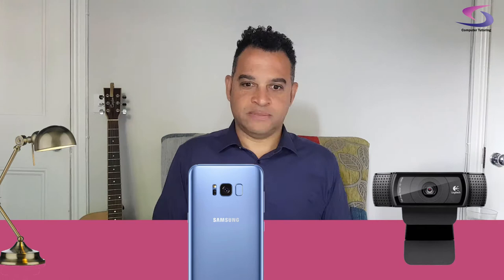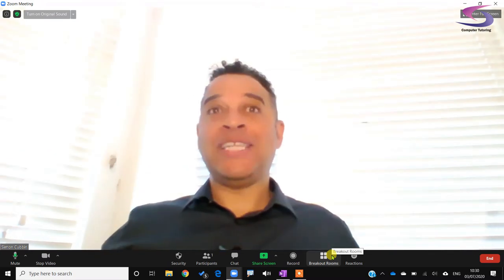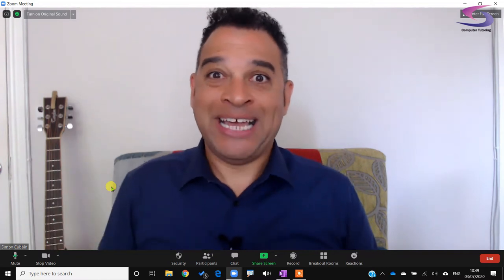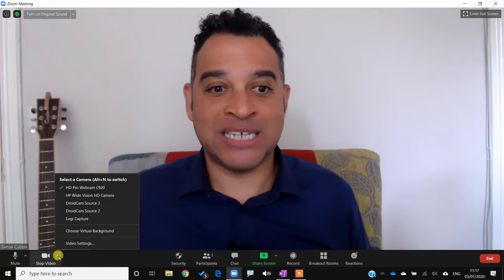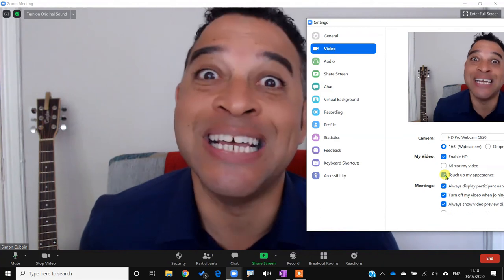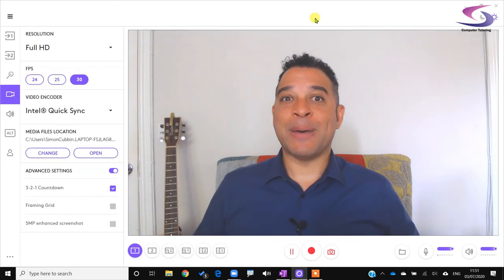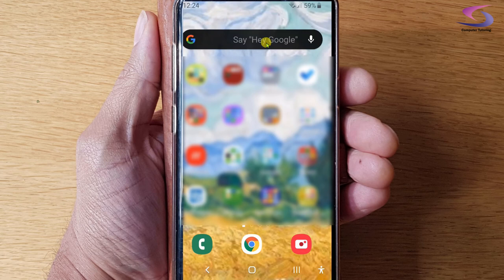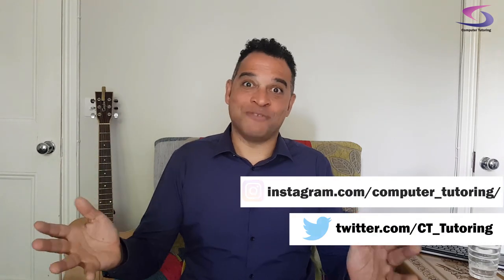How do you look your best on Zoom - use your Mobile Phone as a Webcam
How do you look your best on Zoom? OK let's start with the worst position for using Zoom and then we'll progress step-by-step to make you look your best on Zoom.
In this Zoom tutorial we'll also look at how you can use your mobile phone as a webcam and give you tips on looking your best on Zoom when delivering a presentation.

Chapters

00:00 Introduction
00:58 Look smart - Look your best on Zoom
01:18 What camera can help us look our best on Zoom?
01:45 Worst position for using Zoom
02:44 Lighting in front
03:18 Face the window
03:33 Raise up your laptop
04:40 Difference between webcams
05:35 Make sure that you look into the camera
07:00 Place webcam on same screen as your Zoom window
07:50 Know that Zoom has some camera options
09:06 What settings can you adjust on your WebCam - Logitech Capture
13:50 Use my mobile phone as webcam
17:27 Select your phone as a webcam in Zoom

So there we have it. Hopefully one or more of the above Zoom tips will help you look your best on Zoom. So if you had to boil the answer to the question How do you look your best on Zoom it would be 3 things.

1 - Get a separate webcam
2 - Make sure that you look into the camera
3 - Sit facing the light

Also making sure that the touch up my appearance checkbox is ticked wouldn't hurt.